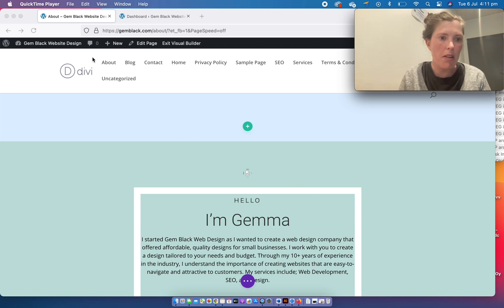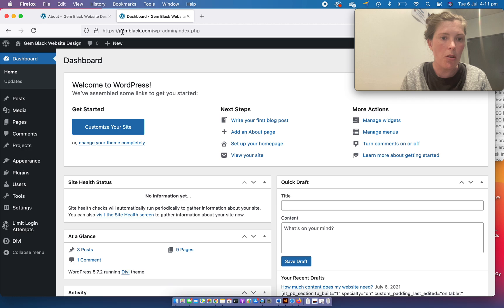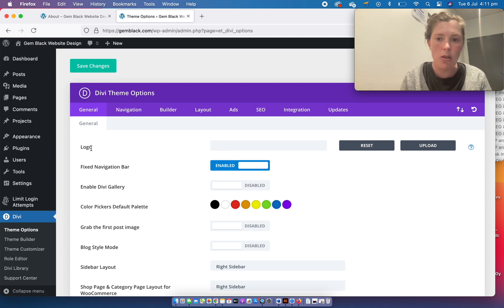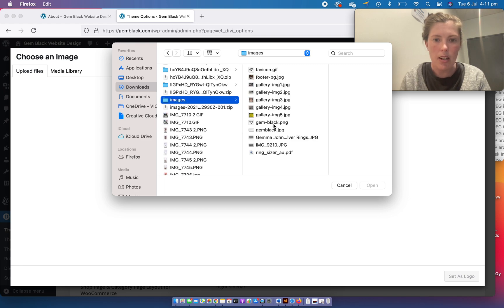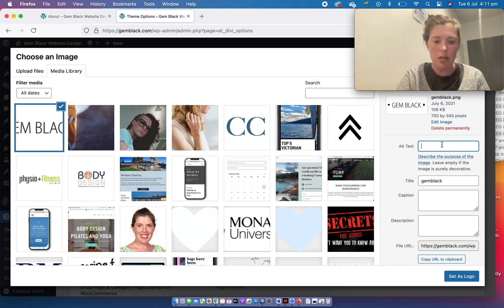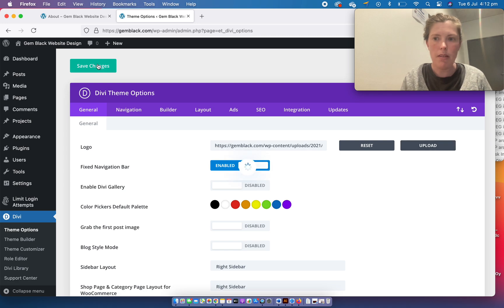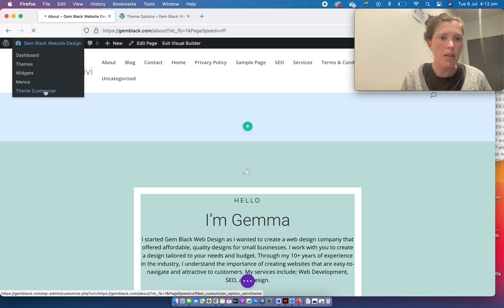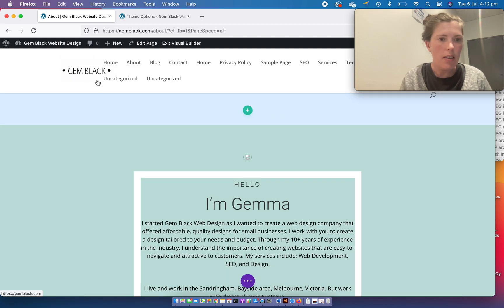How to remove divi logo from divi theme wordpress - super fast - Gemblack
On a Divi site, they leave their logo in the top right hand corner. I show you how to remove the Divi logo from a Divi theme WordPress website.
It's super fast, I did it in one minute.

Gem Black Website Design
Abbott St, Sandringham, Melbourne, Victoria, Australia